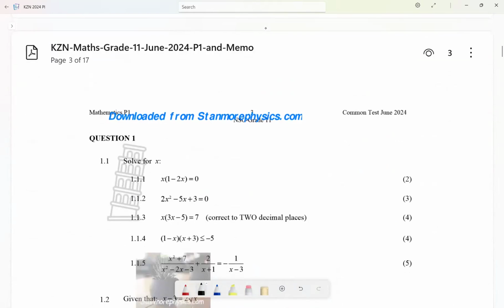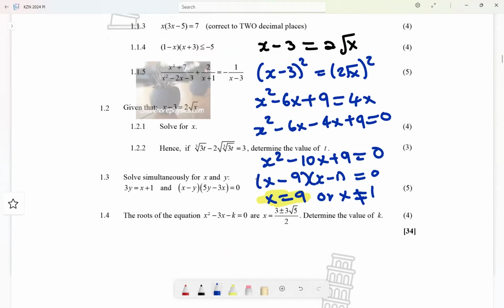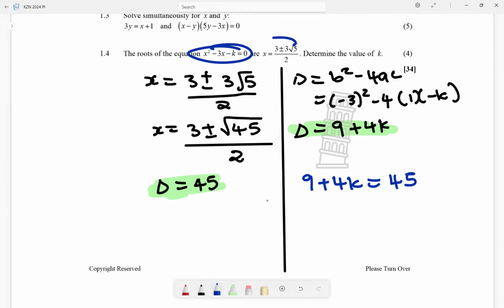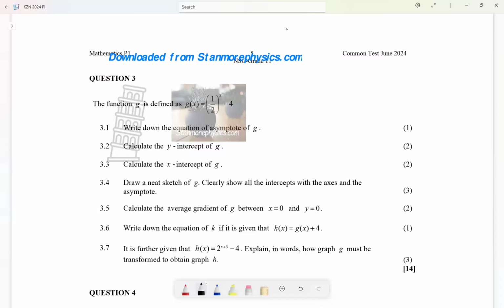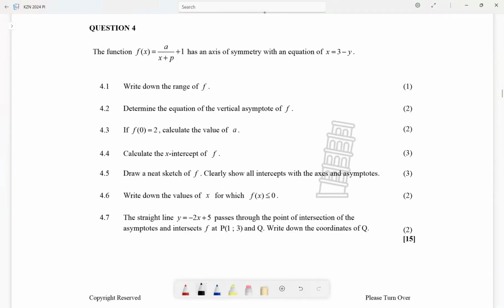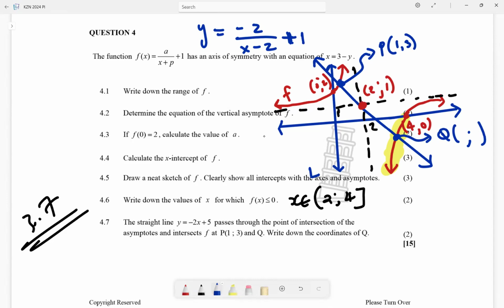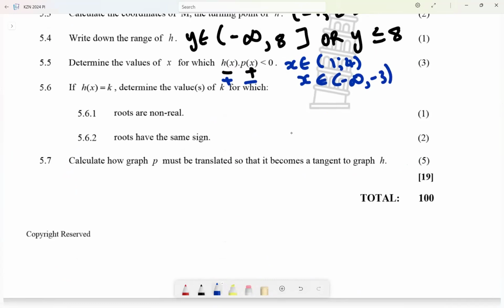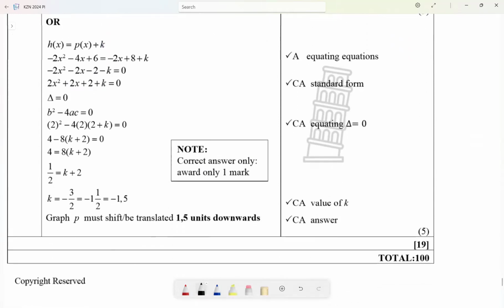GRADE 11|MATHS P1|JUNE 2024 KZN|MARKING GUIDELINE